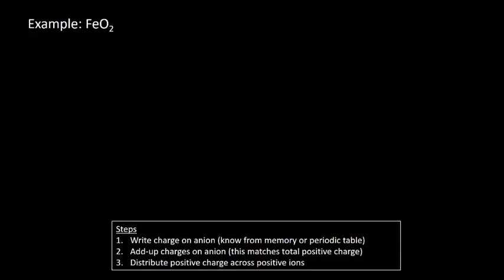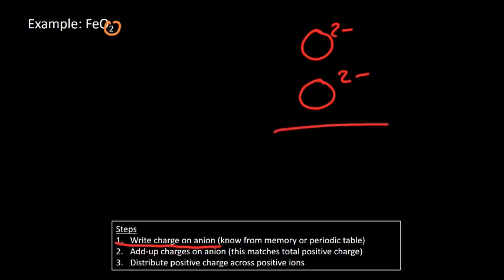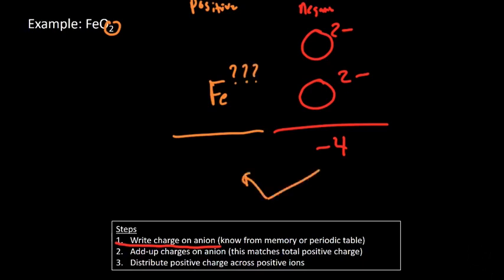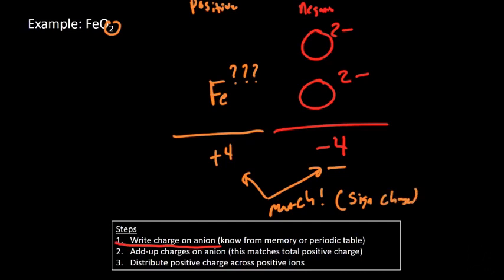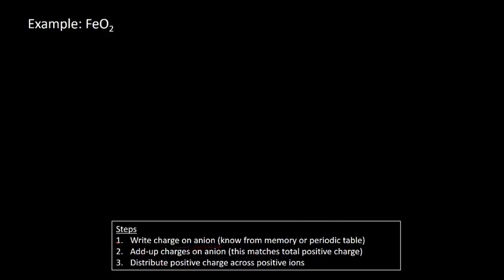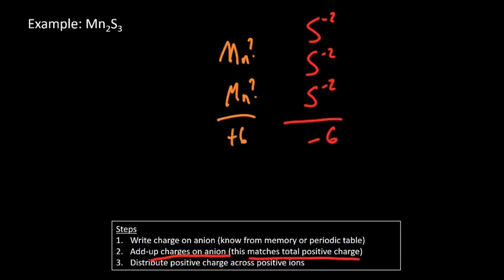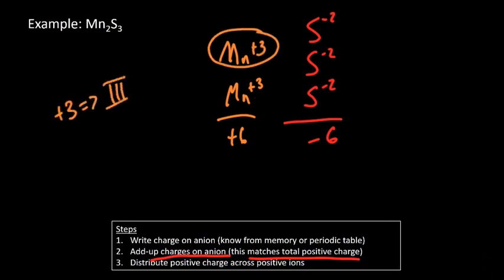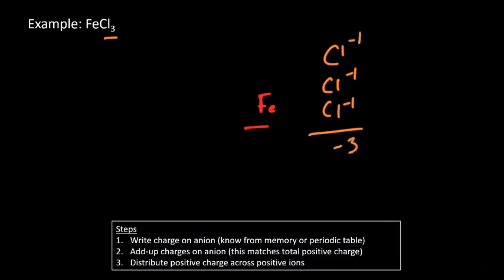Finding Charges in Ionic Compounds - Figuring Out Ion Charges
In this high school chemistry lesson, students will use known ionic compounds to deduce the charges of unknown ions. This is key for writing correct chemical formulas. This lesson is part of MiaPrep’s Chemistry (Edition 1) course.